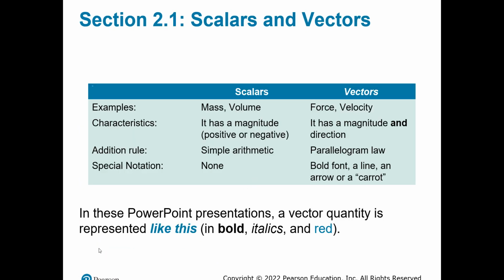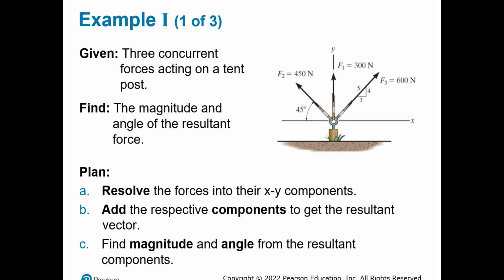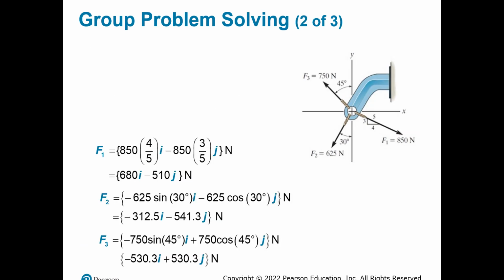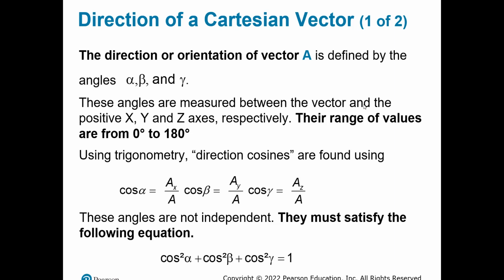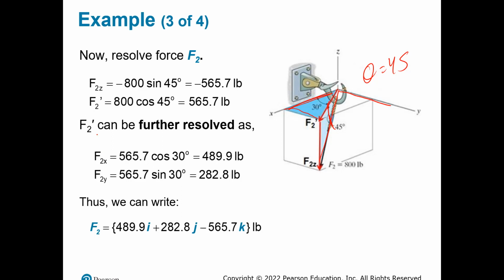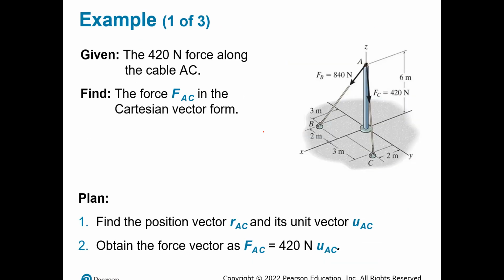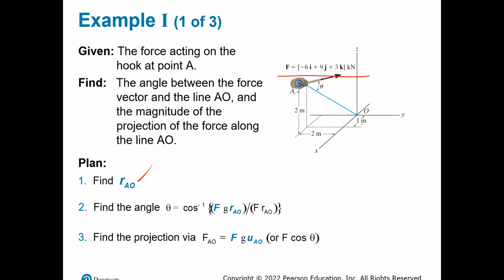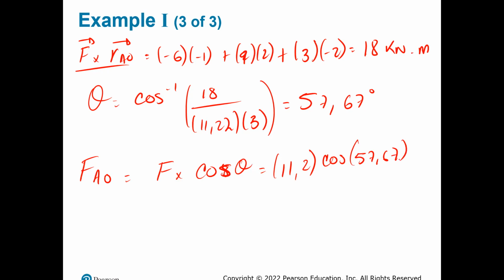Chapter 2 Statics Hibbeler